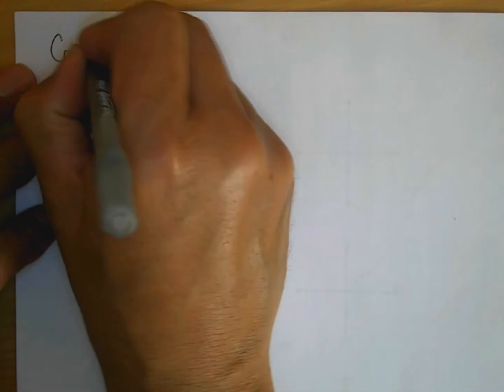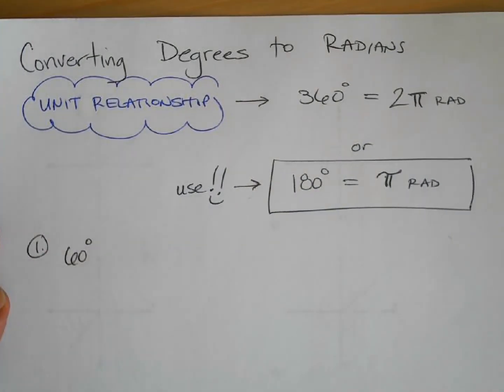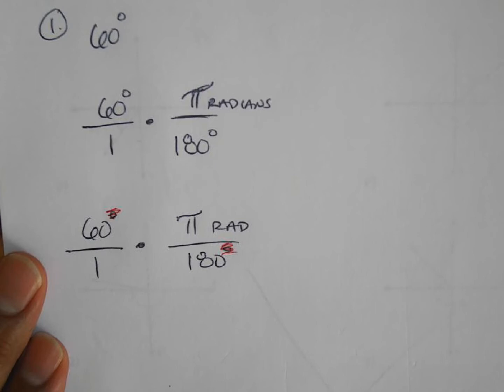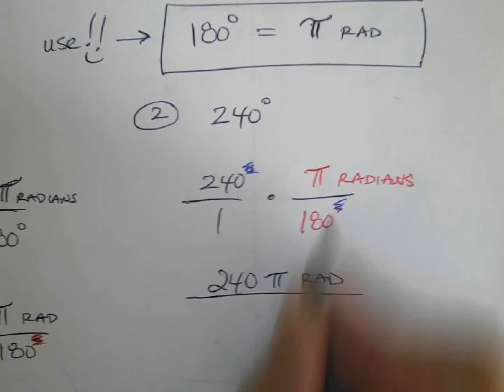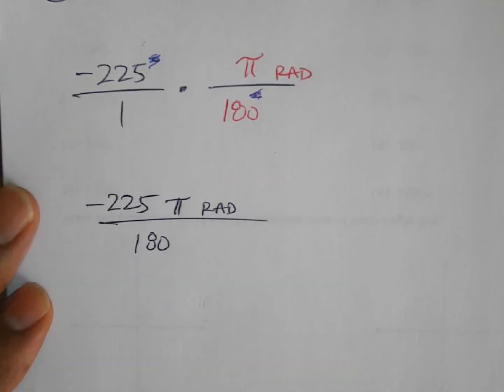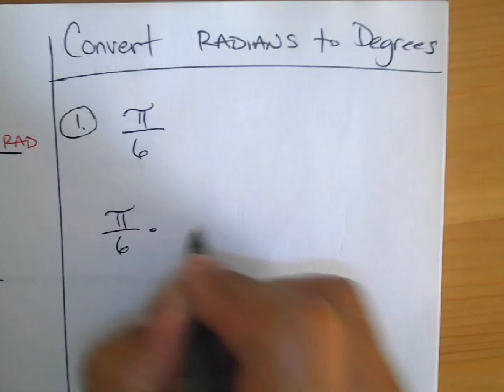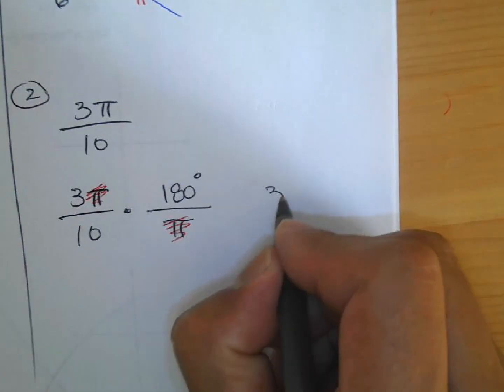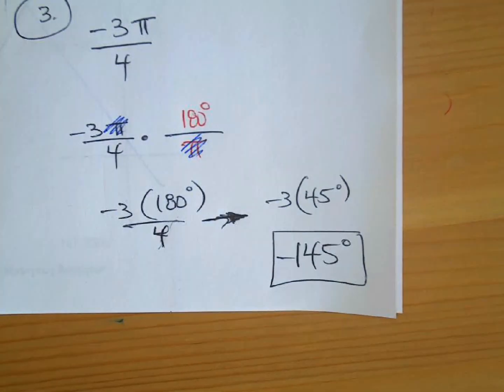Pre Calc Degrees and Radians video 3